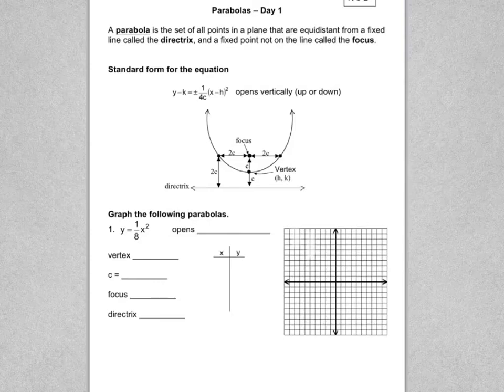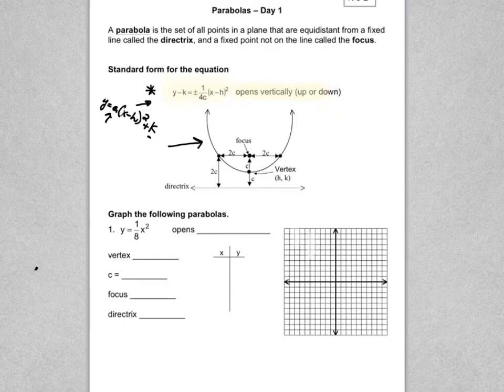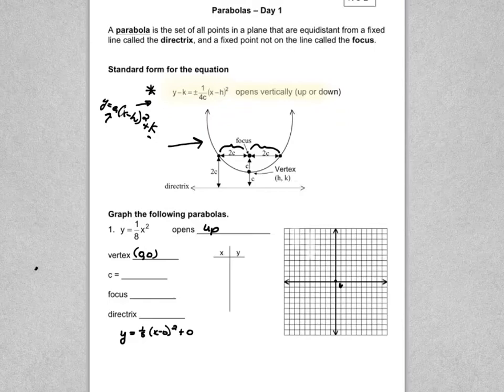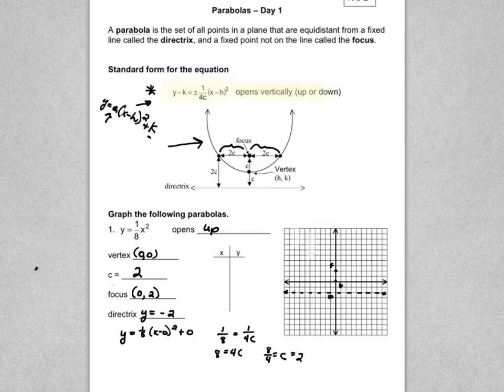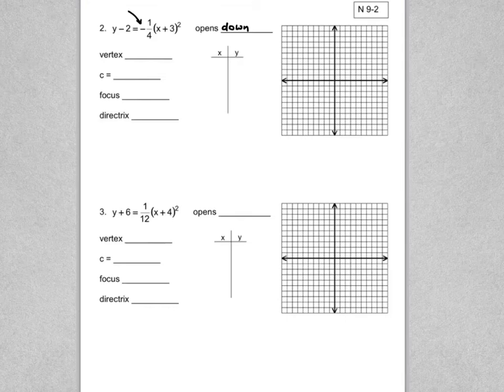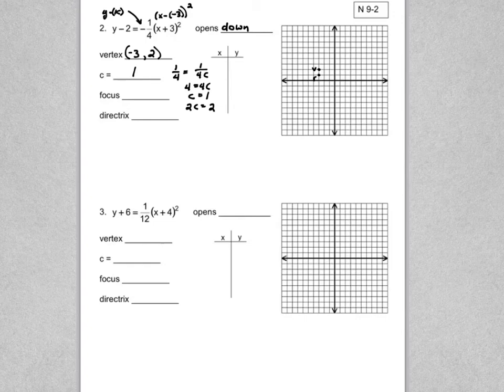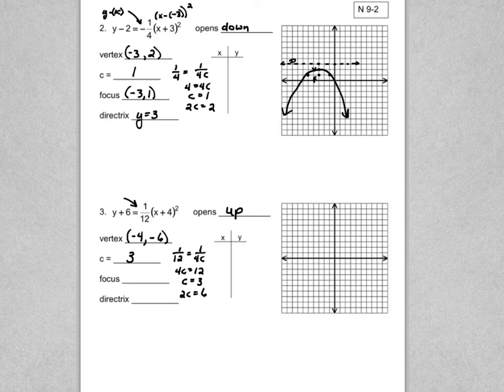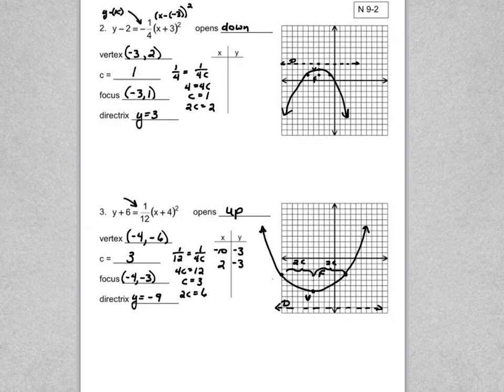Alg2_9.2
Parabolas-Day1